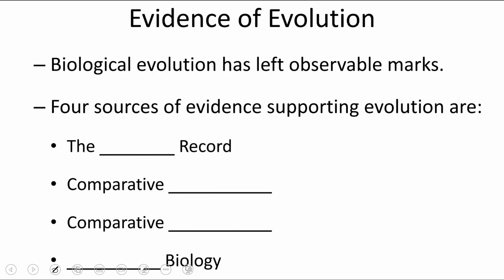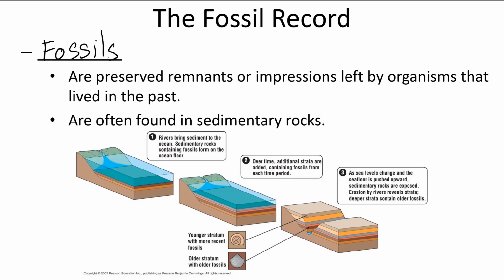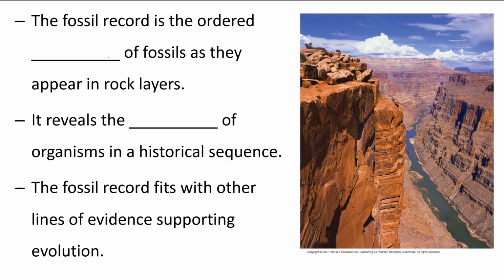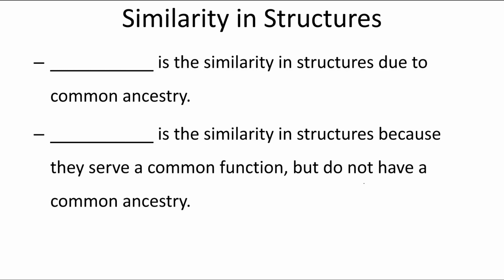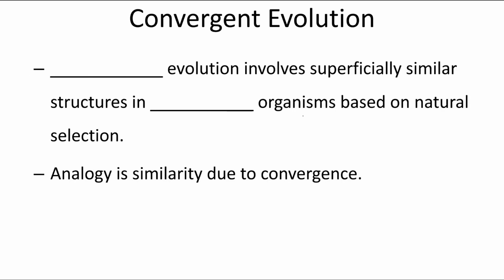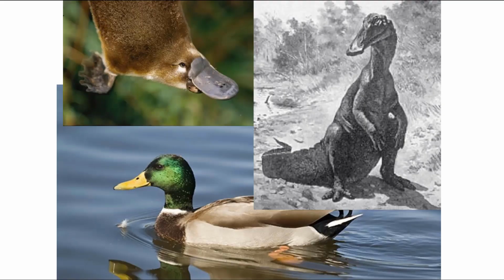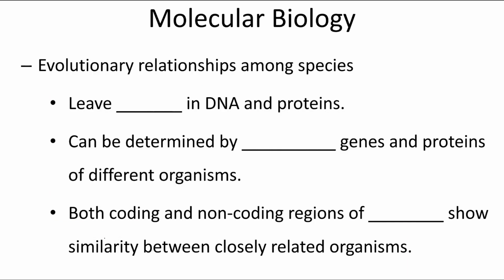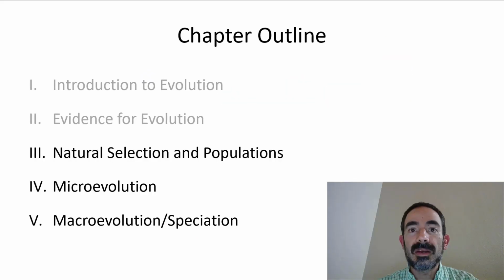Biol 189 - 13.2 - Evidence for Evolution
The purpose of this video is to inform the viewer of the lines of evidence in support of evolution.